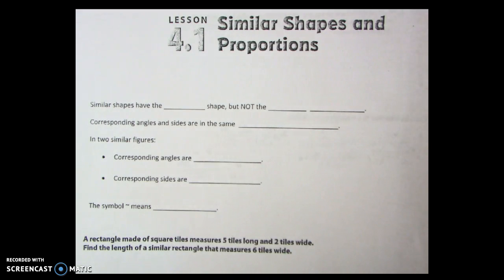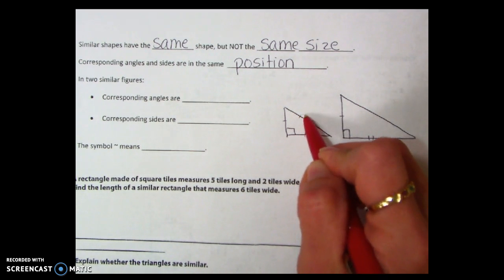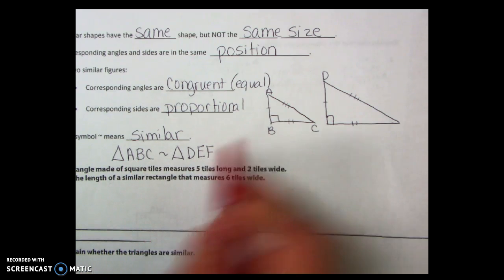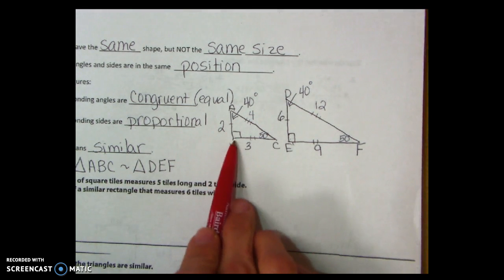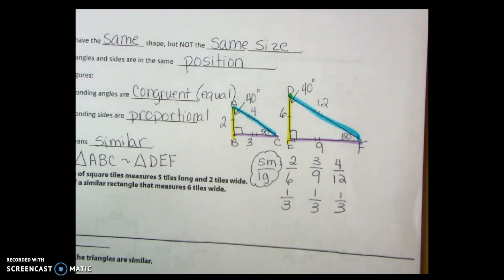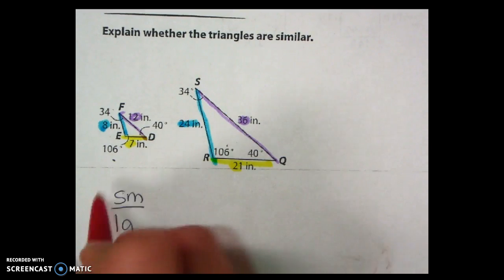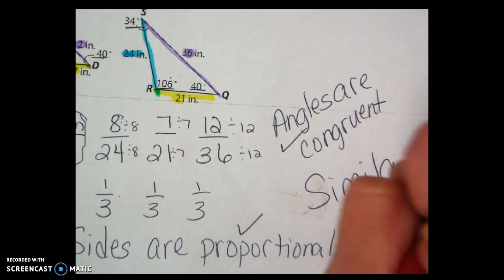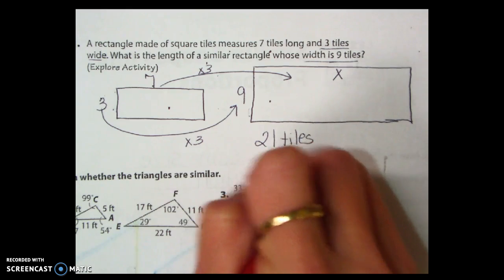4.1 Similar Shapes and Proportions